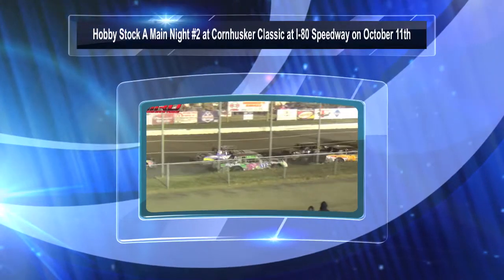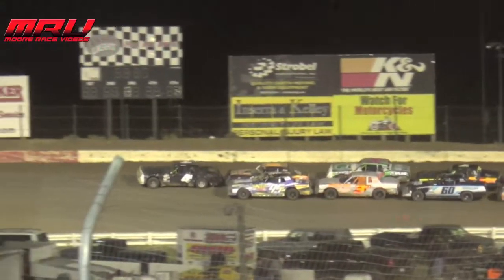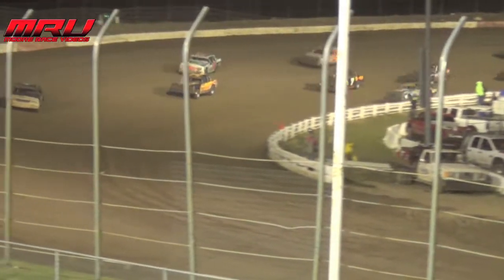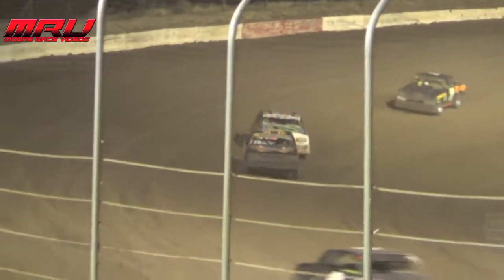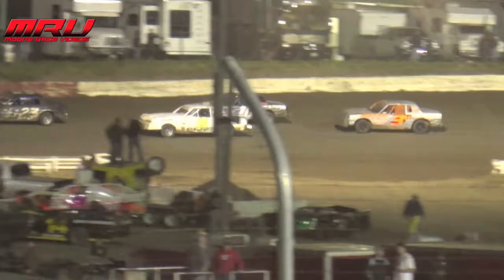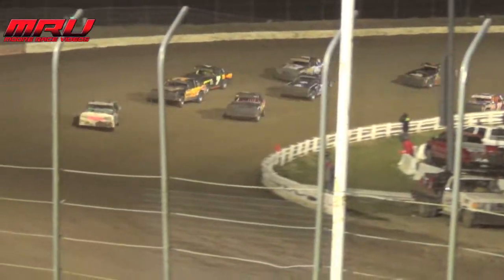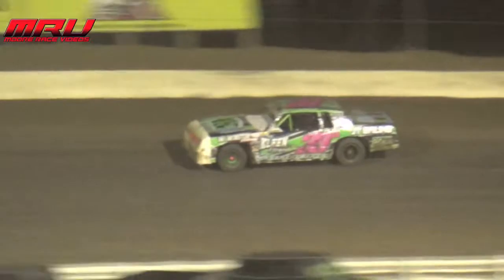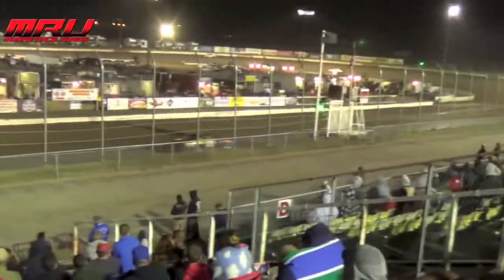Hobby Stock A Main Night #2 at Cornhusker Classic at I-80 Speedway on October 12th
Hobby Stock A Main during Night 2 of the Cornhusker Classic at I-80 Speedway in Greenwood, NE on October 12th.